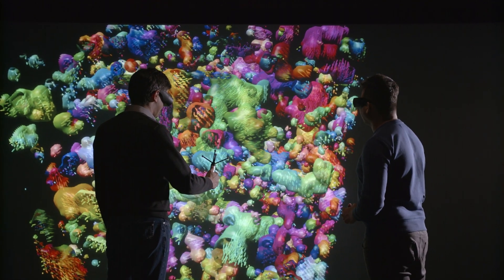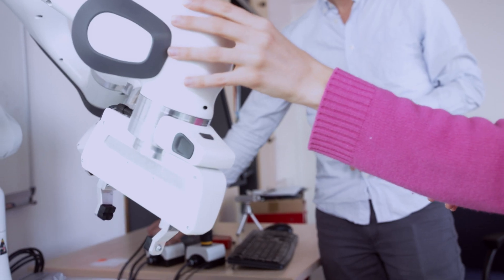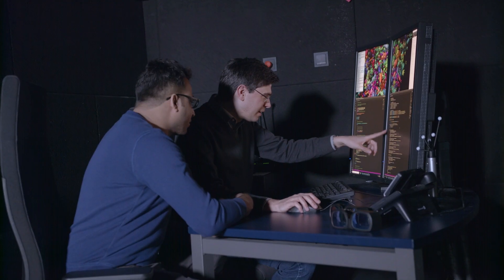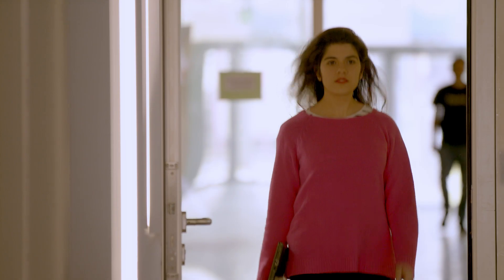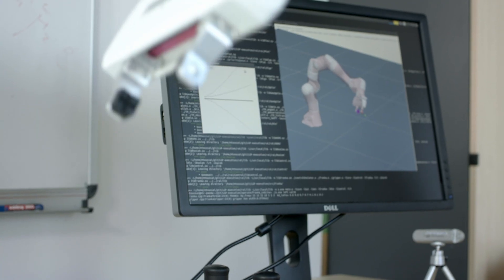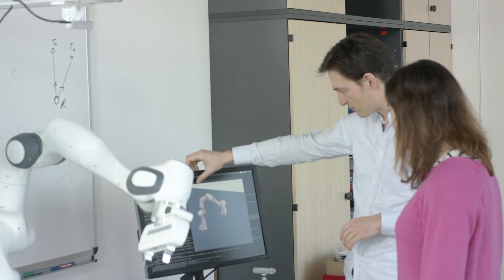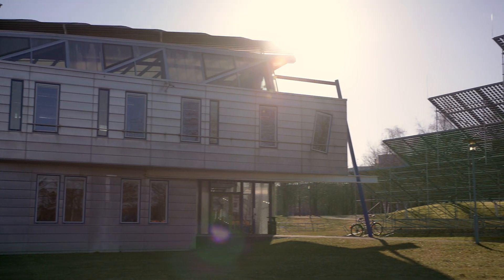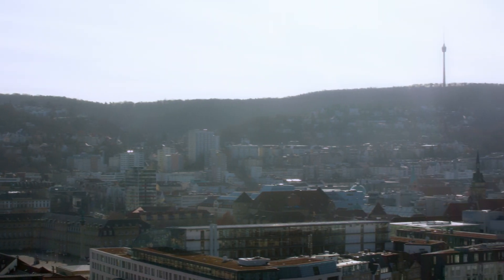The Master’s program Computer Science at the University of Stuttgart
Computer Science: What is special about this program? Students of the international English speaking Master’s program Computer Science at the University of Stuttgart explain why they chose Stuttgart.
Computer Science: Was ist das Besondere an dem Studiengang? Studierende des internationalen englischsprachigen Master-Studiengangs Computer Science an der Universität Stuttgart erzählen, warum sie sich für Stuttgart entschieden haben.